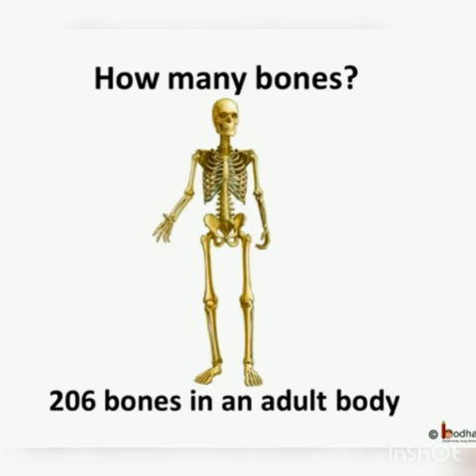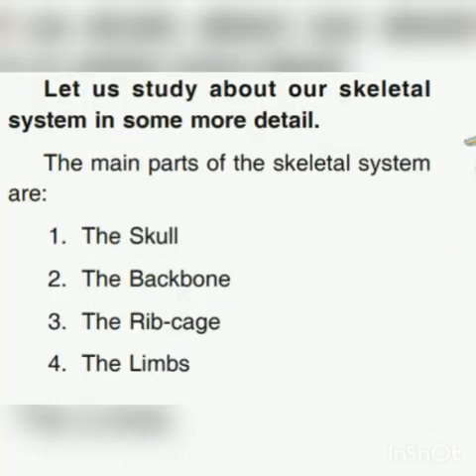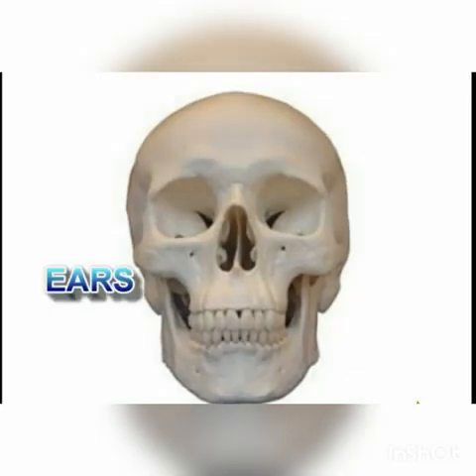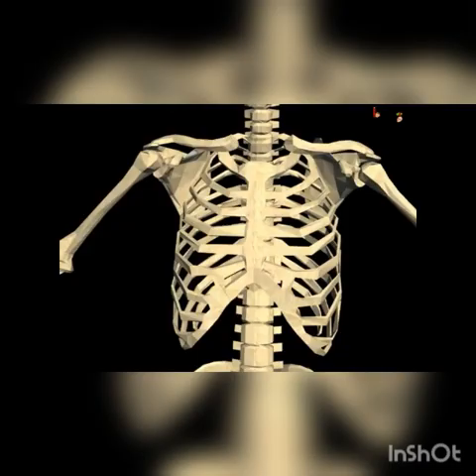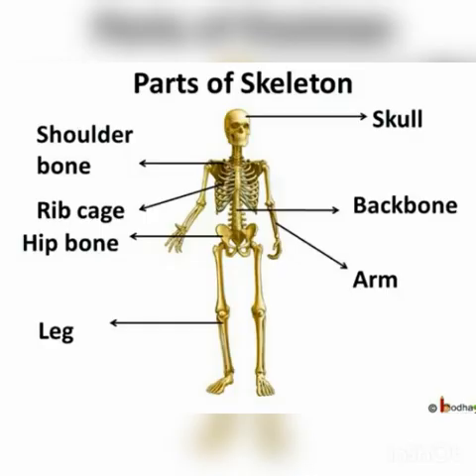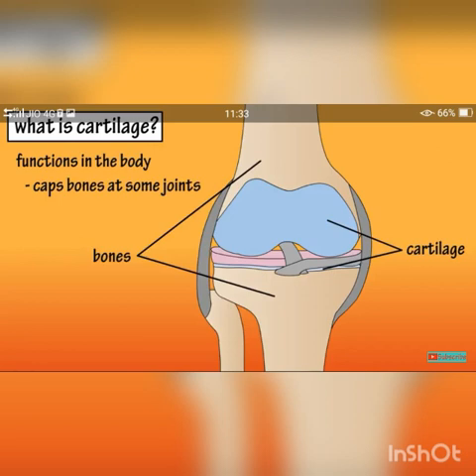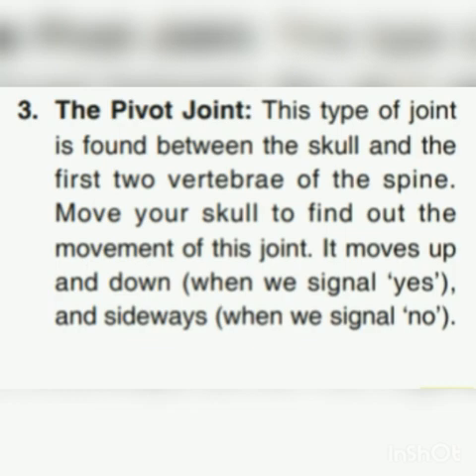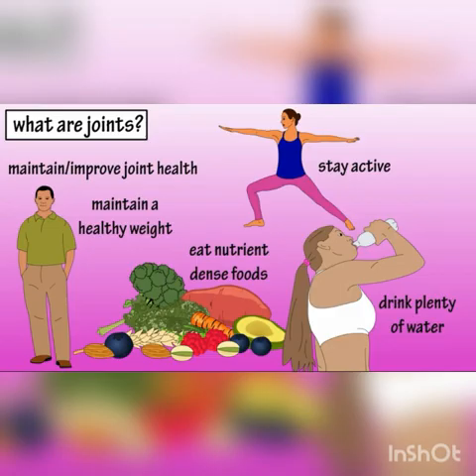Rupam@DAV4Bokaro G.Sc Std-5 Ch-1 My Body PART2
Rupam G.Sc@PART2(Std. 5)
Lecture : Std. 5, Subject-G.Sc, Lesson 1, PART-2
Topic-My Body
Presented by: Ms.Rupam (Teacher-DAV Public School, Sec-IV, B.S.City)

Greetings to all our viewers!

Everyone knows it's really hard time for all of us amidst COVID-19 outbreak and we all have to STAY HOME-STAY SAFE . We, the family of DAV Public School, Sec-IV, Bokaro are committed for the studies of our students. Students are missing their school but we ensure they don't miss their studies. We are conscientious of the requirements of the society and as always, have a positive response to meet any of the challenges.To keep the children gainfully employed and to be in touch with their studies, we have transited to online learning classes. All of us have to gear up to the new challenge and brace up for the online teaching and learning.
Parents are requested to guide their ward accordingly. Their co-operation and initiative matters a lot in making our mission a real SUCCESS!!!

Regards,
DAV Family(Sec-IV, Bokaro Steel City)